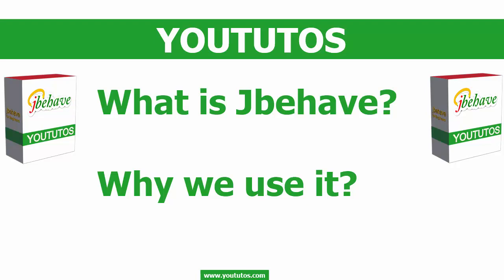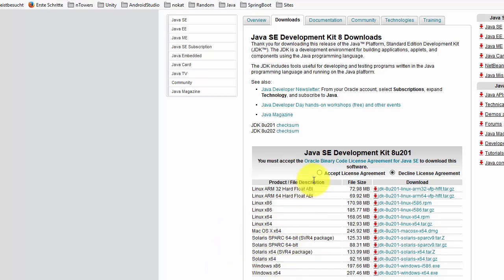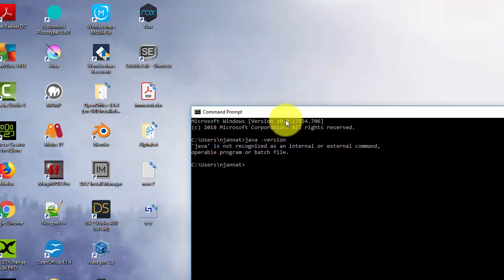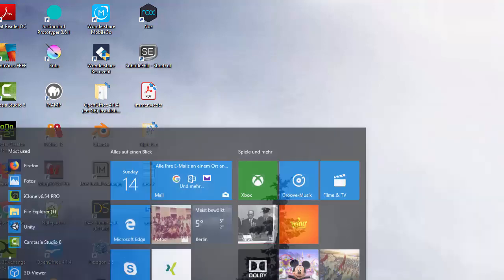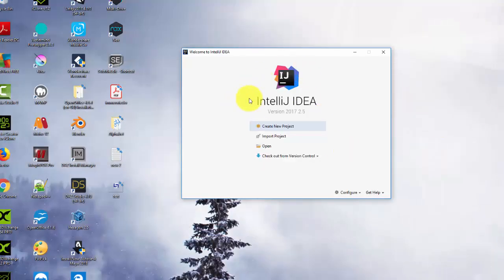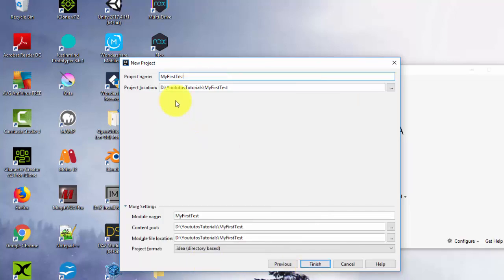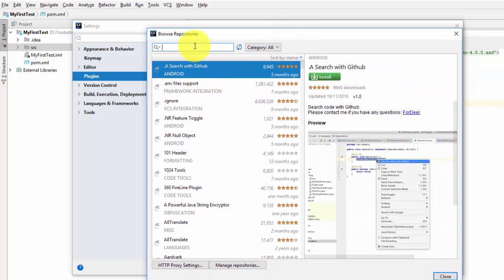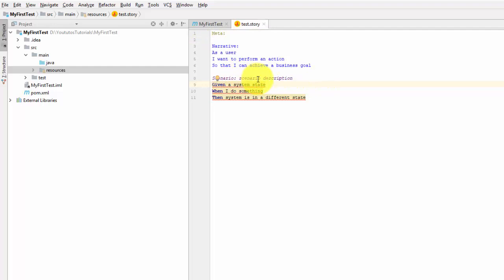Jbehave Tutorial for Beginners - Lesson 01: Install Jbehave in IntelliJ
See the next Video: Jbehave Tutorial for Beginners - Lesson 02: Write your first Jbehave Story